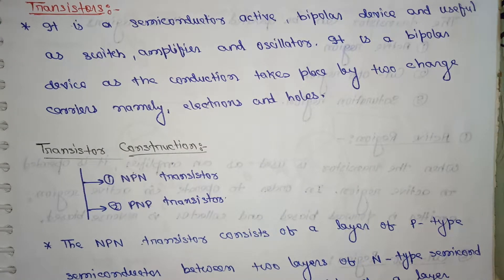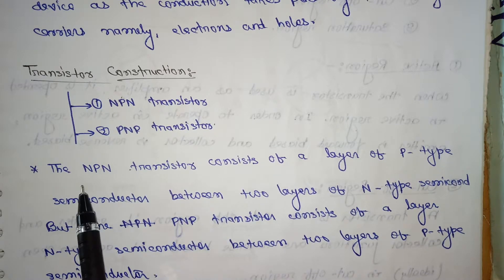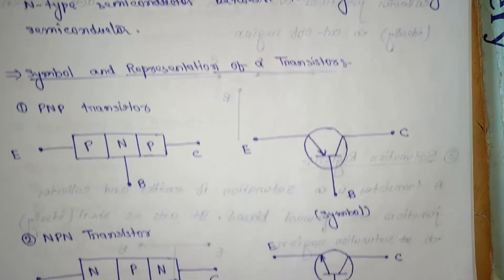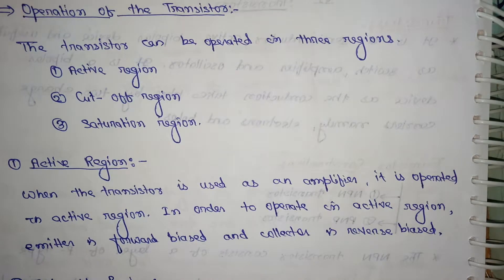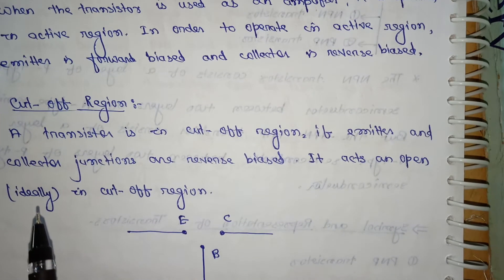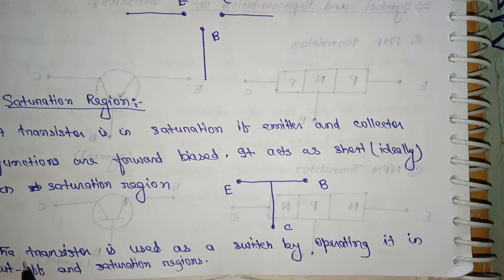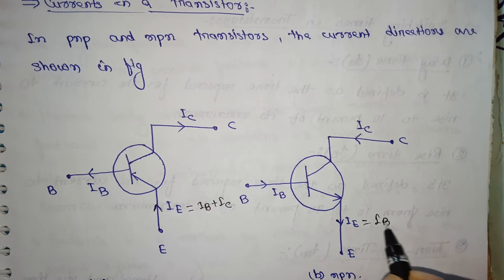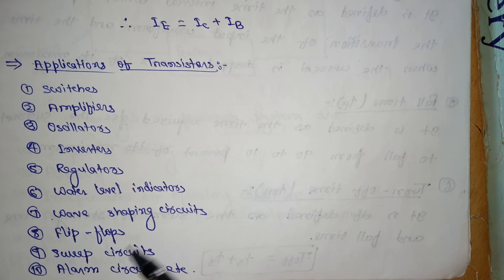Types of transistors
An NPN transistor is a semiconductor device with three distinct areas: a P-region sandwiched between two N-regions. In active mode, VCB reverse-biases the collector-base junction while VBE forward-biases the emitter-base junction, causing electrons in the emitter to diffuse through the base into the emitter.
In an NPN transistor, a positive voltage is given to the collector terminal to produce a current flow from the collector to the emitter. In a PNP transistor, a positive voltage is given to the emitter terminal to produce current flow from the emitter to collector.